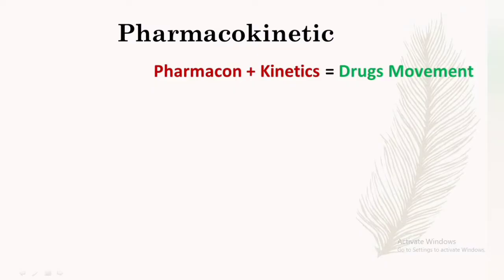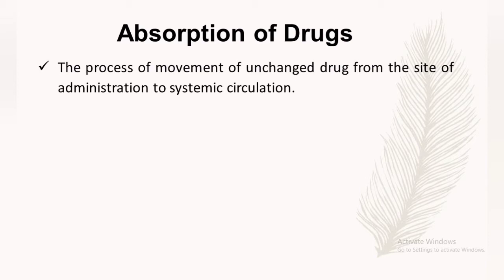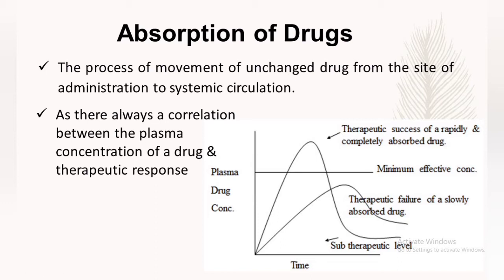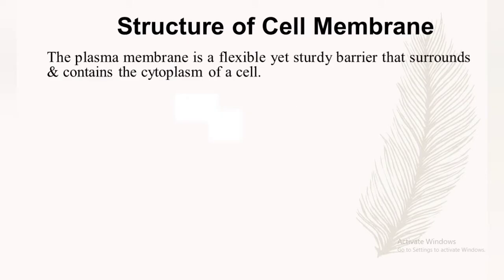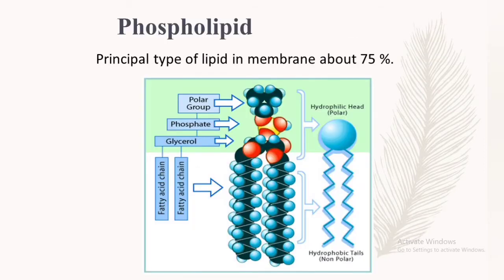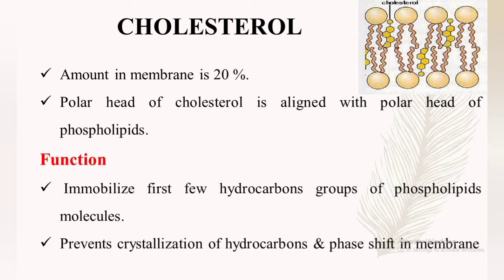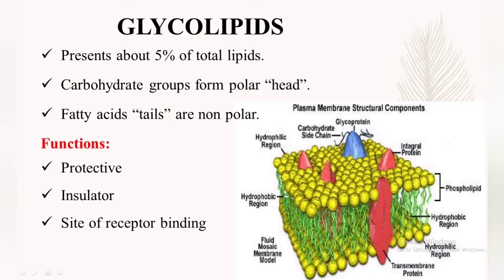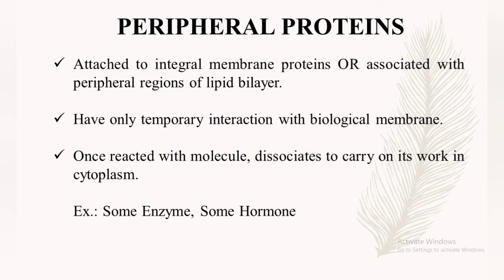Absorption Part 1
The basics Definition of Absorption and Structure of Cell membrane is Explained in this Video. Before learning the absorption process it is very important to learn about the structure of plasma membrane so that it will be easy to learn about absorption and elimination of drug in our body.

     Hemant Pant
     Registered Pharmacist
     Masters In Pharmacology

I LOVE reading your comments and take your suggestions seriously.